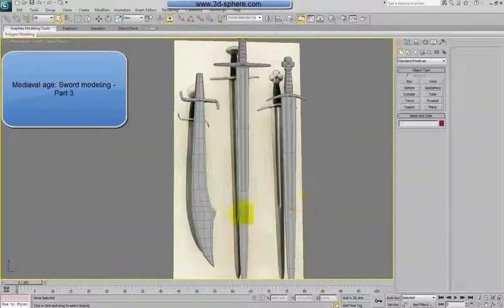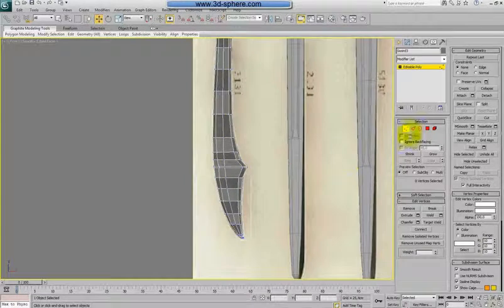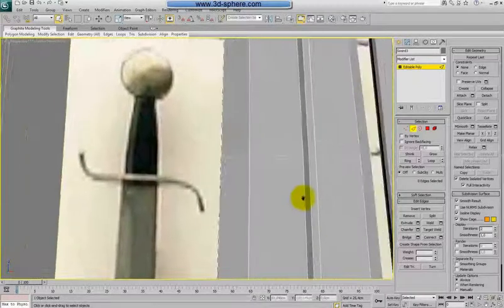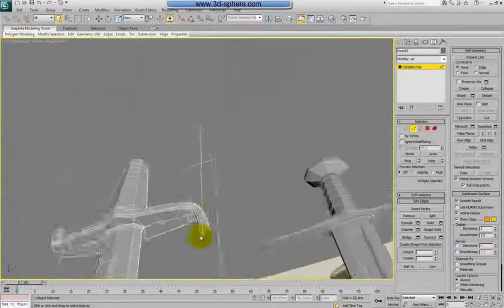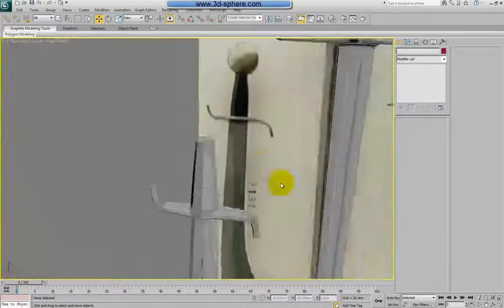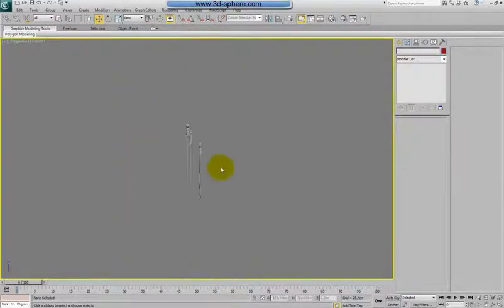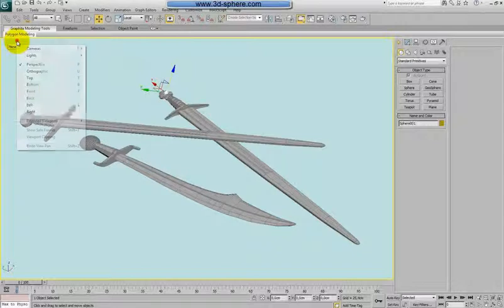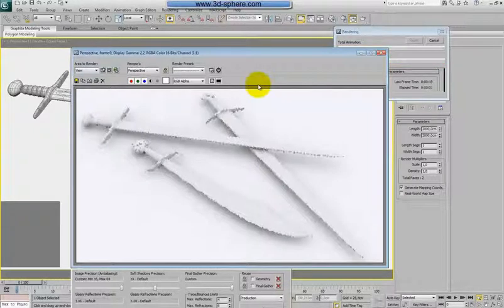Swords modeling in 3ds Max - Part 3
In this video tutorial  for 3ds Max we will show you and guide you through modeling  three different swords from the medieval age. We will use a simple reference and real units to model the swords and slowly go through making a rough shape until making details using polymodeling technique and 3ds Max. We will make three different swords of different shape and with different depth of details on which you can learn how to step by step create advanced objects using just one and the same primitive. Using subdivision we will achieve smooth surface.

At the end i will show you how to make materials and render for these objects and set up the lightning in 3ds Max using Photometric lights and Mental Ray. After we will render Ambient & Occlusion map together with Z-Depth map for Lens Blur and do some postproduction in Photoshop.

Admin3D